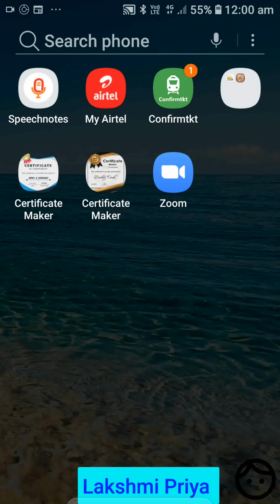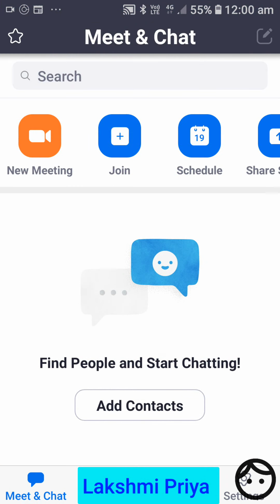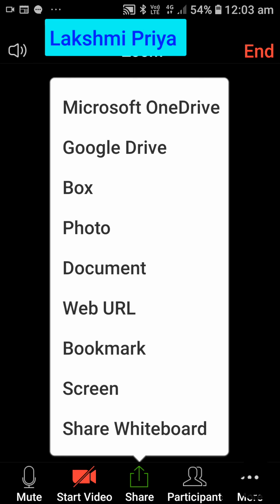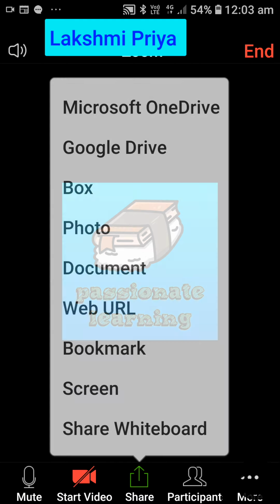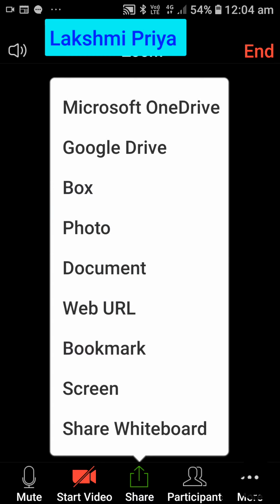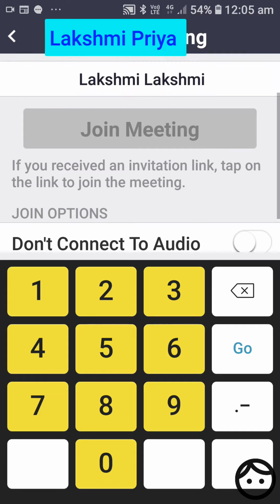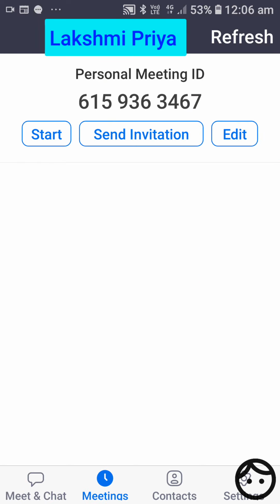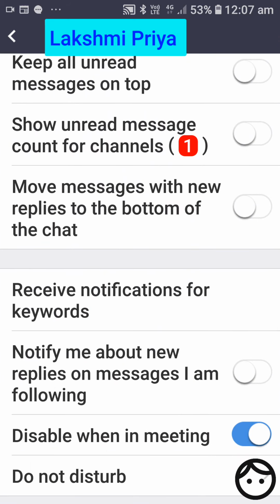HOW TO USE ZOOM APP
How to use zoom app during lockdown for video conferencing and online classes.
Different features of zoom app is explained in this video.